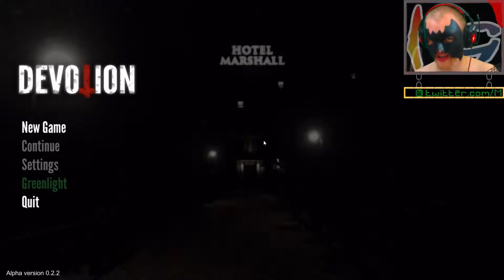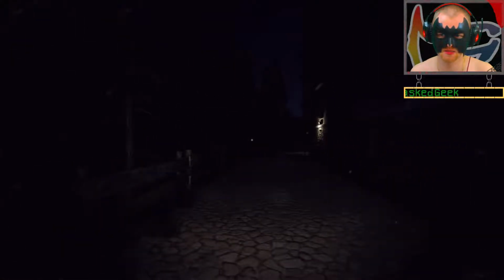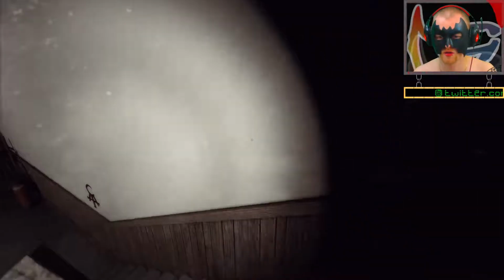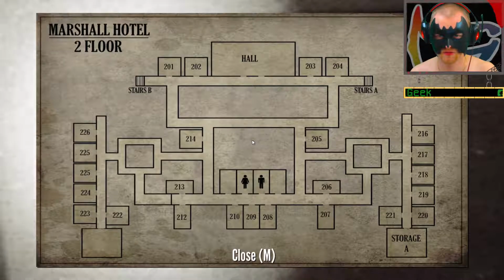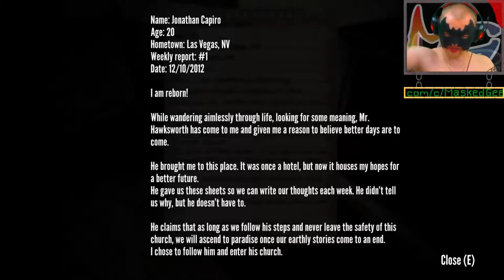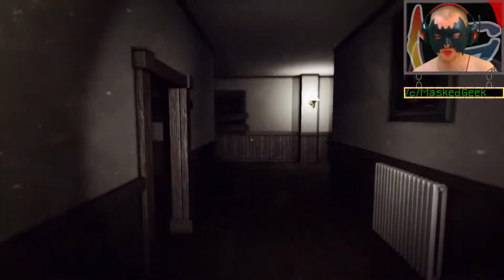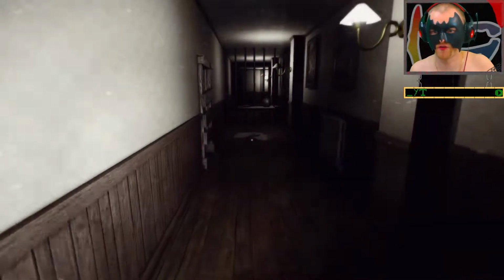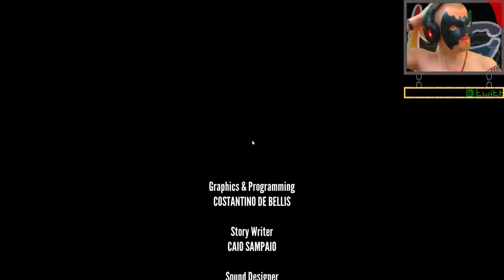Devotion [DEMO] - I Love My Papa To Death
A letter from my long lost daddy leads me back to the hotel he owned.  Nothing bad's gonna happen.  Right?

Outro music is my own piece created online using the free online music creator.  Create your own music at ➩